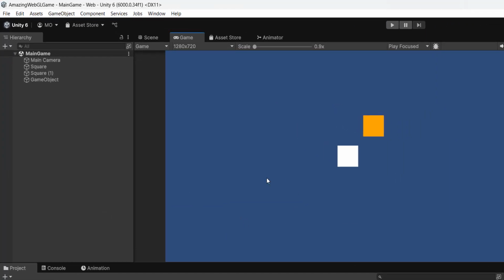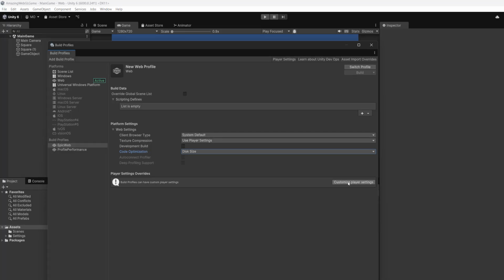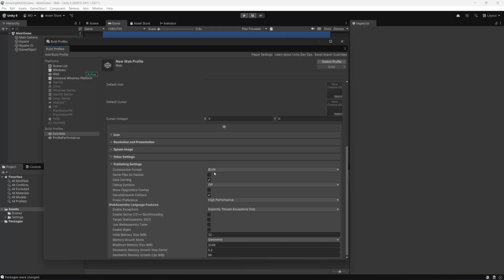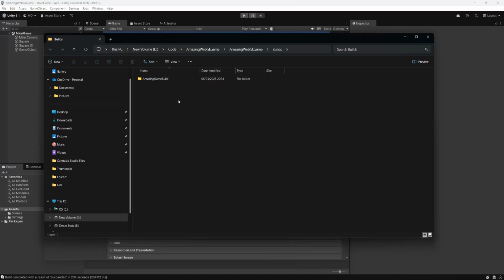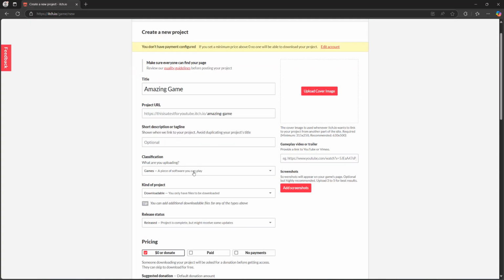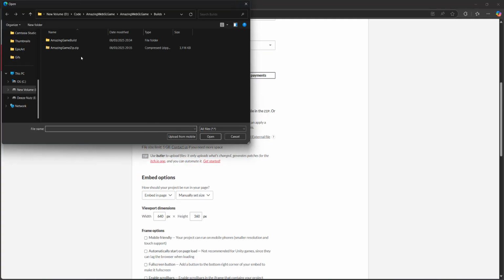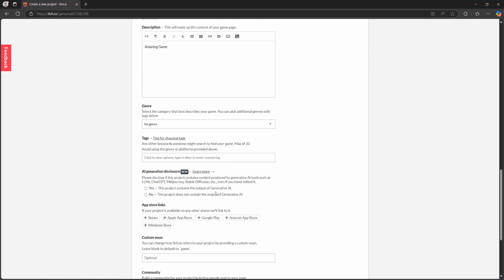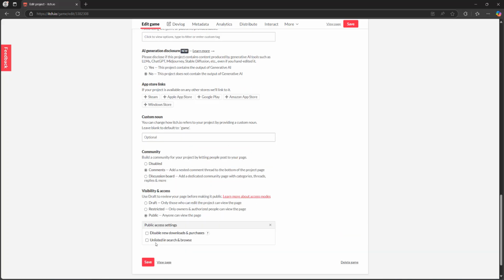How to Build and Upload a Unity 6 Webgl Game to itch.io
Greetings, in this unity tutorial we shall be looking at how to upload your Unity 6 WebGL game to itchio. This is great for testing your unity game in webgl or sharing your unity 6 webgl game with friends.

Firstly, we need to build our Unity 6 game to become a webgl game. Once you have waited a lifetime for your Unity 6 WebGL game to build, you need to zip the unity webgl game. After we go to itchio and click on upload a new project.

We need to give our project a name and set the kind of project to be a HTML one. We then need to upload our unity webgl game. After, we need to check the game as "This file will be played in the browser".

Finally, we need to click save and view page. After those steps we can play our unity webgl game on itchio.

If you wanto to build a Unity game to Webgl using an older version of Unity, check out this video

How to Build and Publish a Unity 6 WebGL Game to itch.io
How to Build and Upload A Unity WebGL Game to itch.io
How to build your first unity webgl game
WebGL to Itch.io
Unity WebGL to Itch.io
Build and Publish Unity Game to Itch.io
How to Build and Publish a Unity WebGL Game to itch.io
How To Publish A UNITY 6 Game On Itch.io
How To Publish A UNITY Game On Itch.io Full guide
How to Publish a UNITY project to ITCH.IO
How to Upload a UNITY project to ITCH.IO
How to Build and Publish your Unity Game to Itch.io
How To Deploy Your Unity Game With WebGL
How To Deploy Your Unity Game With WebGL to itch.io